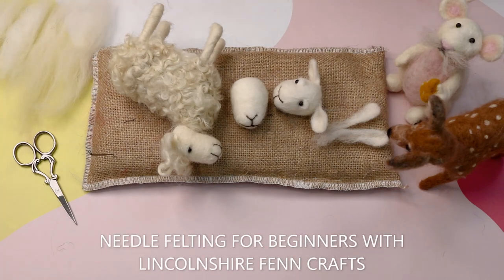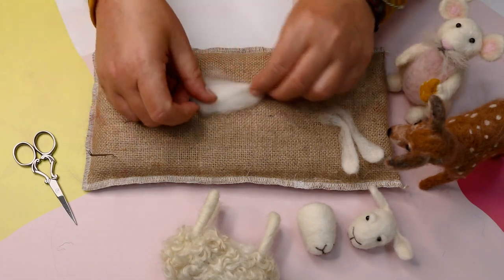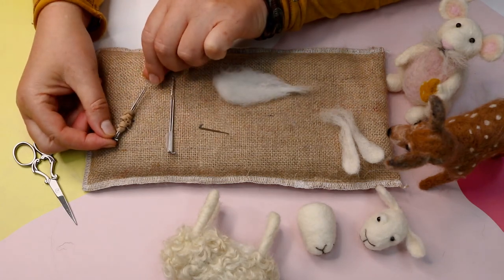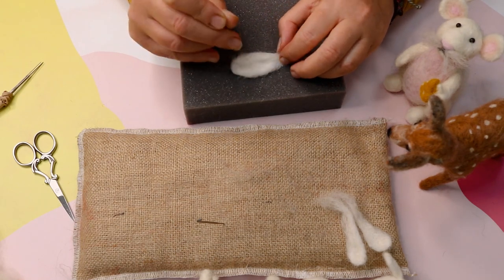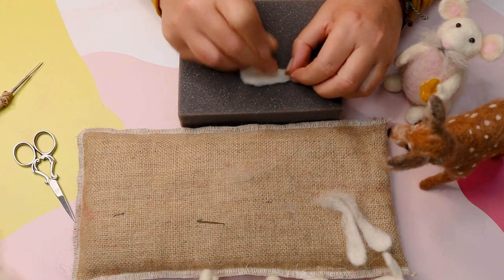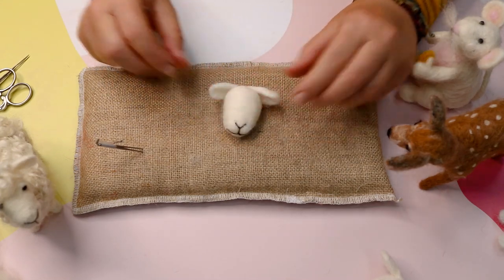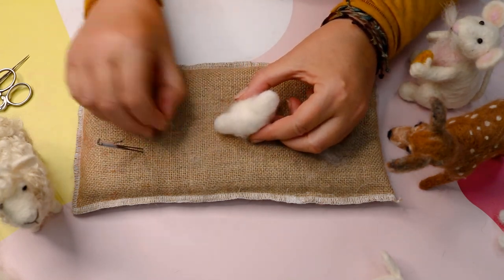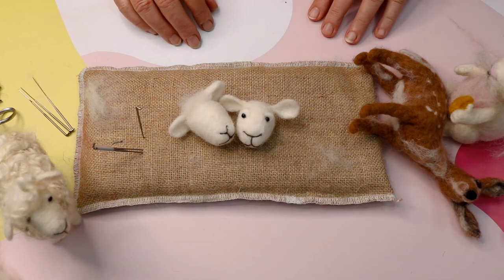How To Needle Felt - Easy Sheep Ears In Just 10 Minutes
Discover the quickest, simplest, and most effective method for crafting adorable needle felted sheep ears! Whether you're a beginner or seasoned enthusiast, join me in a workshop-style session to boost your creative confidence. Say goodbye to sewing, wires, and tricky patterns – my mantra is "KEEP IT SIMPLE," and my beginner-friendly needle felting tutorials are tailored just for that. They serve as the foundation of needle felting, ensuring you start off on the right foot. Let's get crafting!